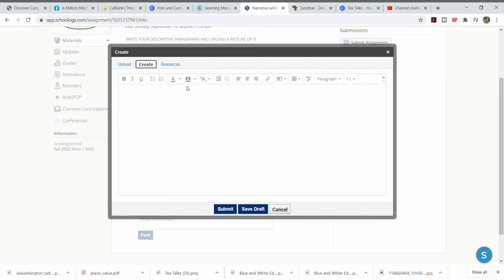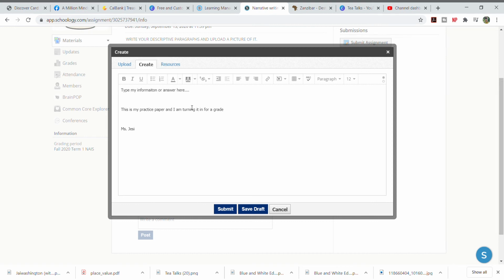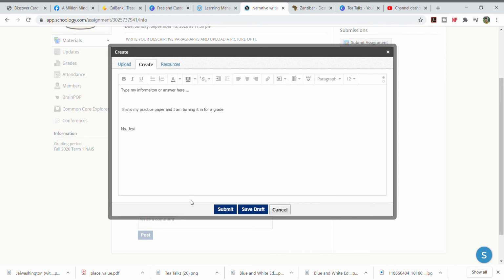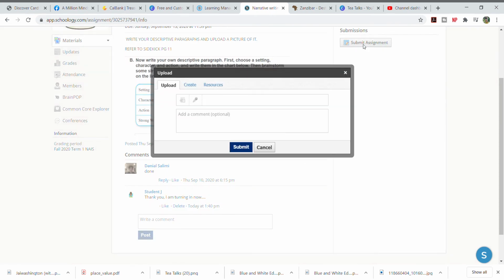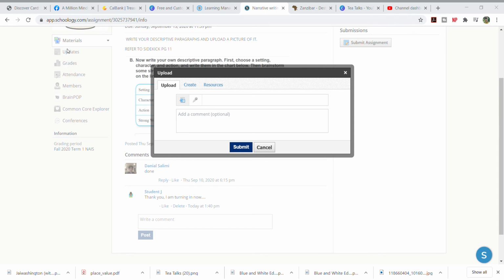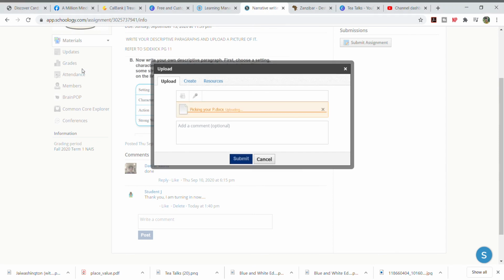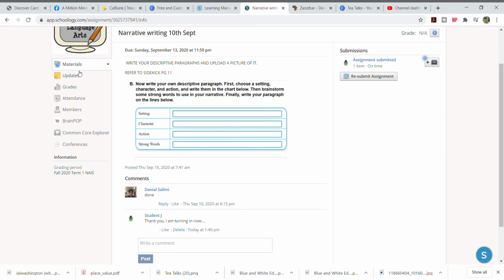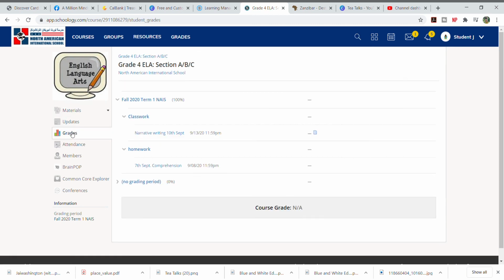How To Submit an Assignment into Schoology (Student View)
Hello All!!

So, in this video I walk you through the steps on how to submit an assignment in Schoology.  I review the difference between create assignment and upload assignment so it is able to be checked by the teachers.

I also show you the icons so you know your assignment has been submitted and you are ready for your teacher to grade it.